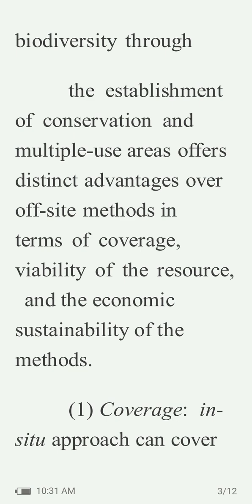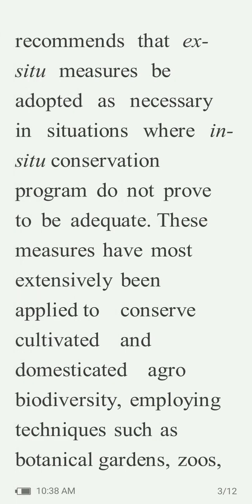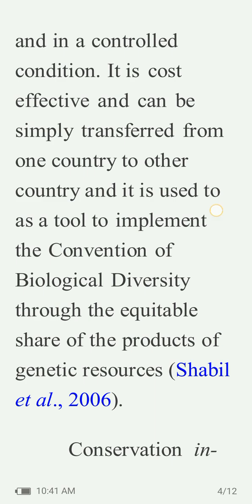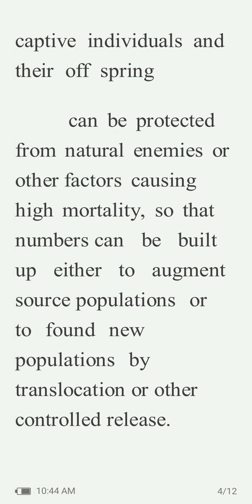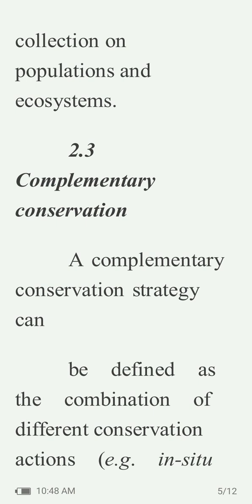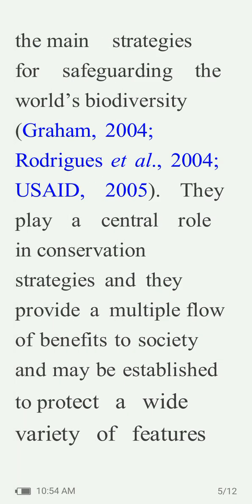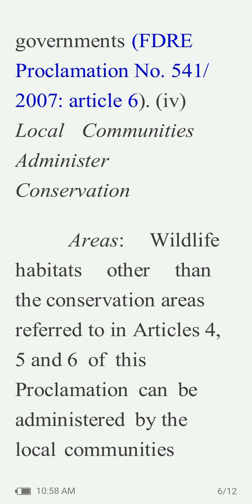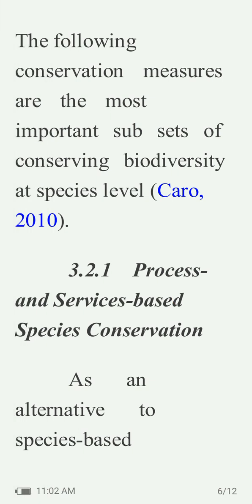Conservation biology part 1 - ecology